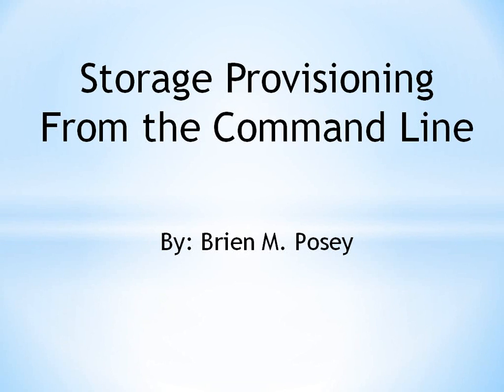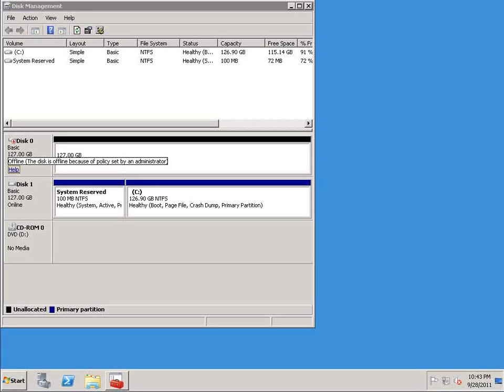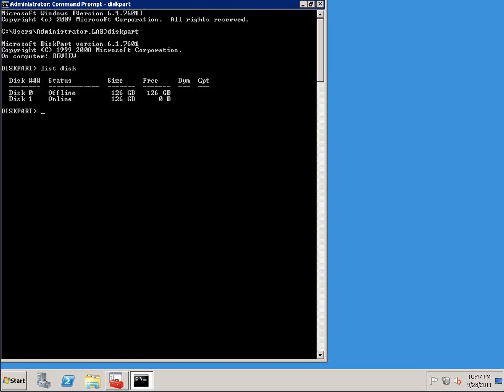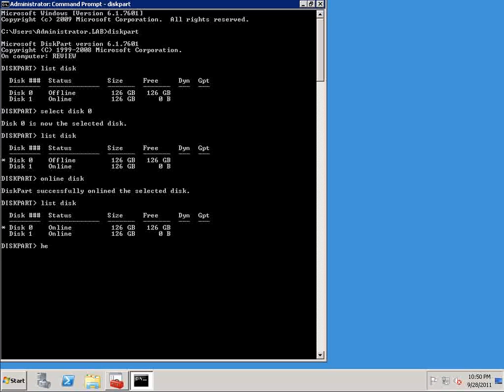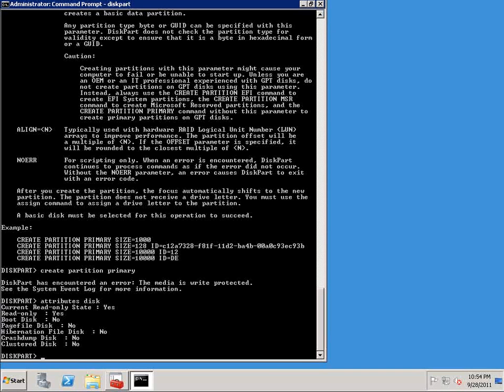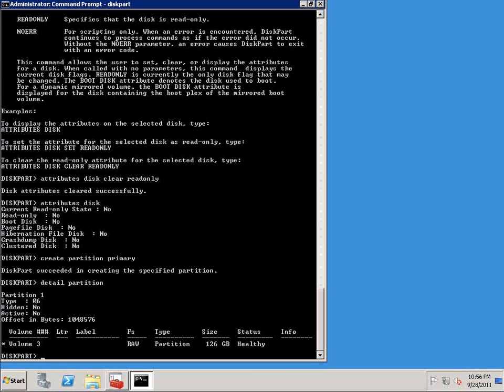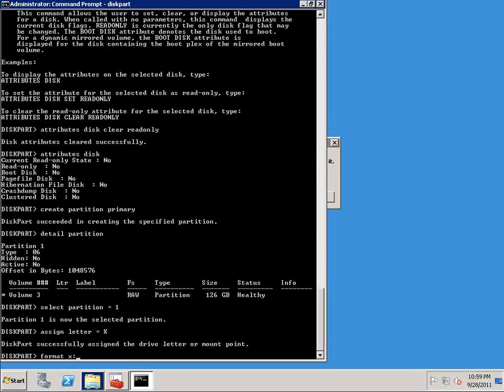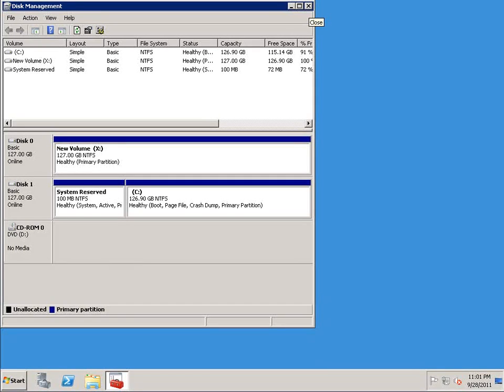Command line storage provisioning in Windows Server 2008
For proper viewing, click 720p and view video fullscreen. Brien Posey offers a step-by-step look at how to provision storage from the command line in Windows Server 2008.